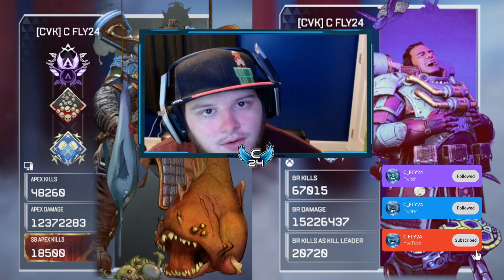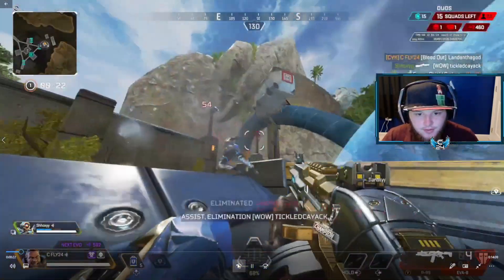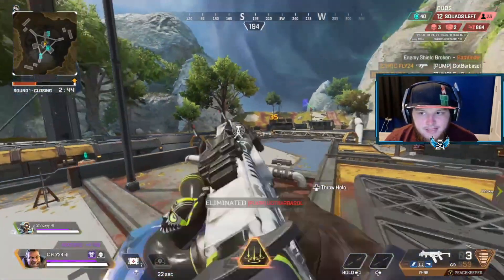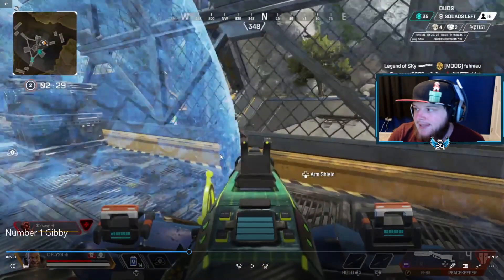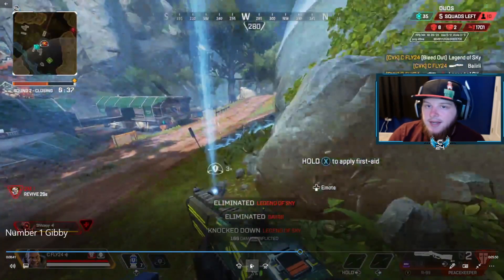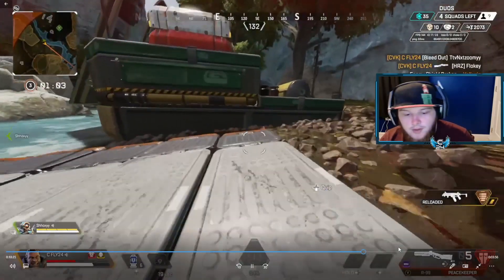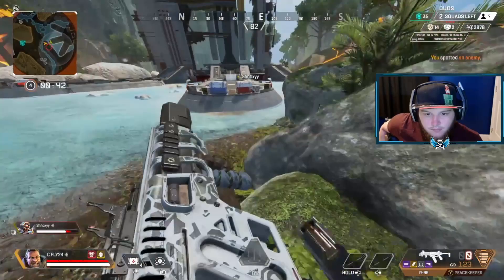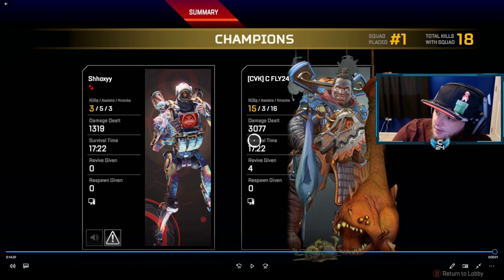How to be more aggressive with Gibraltar Apex Legends